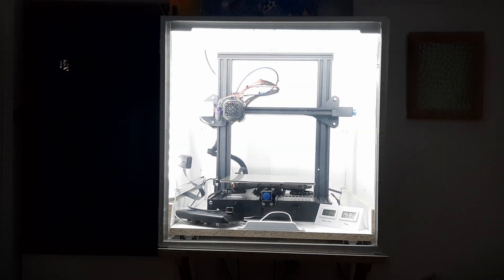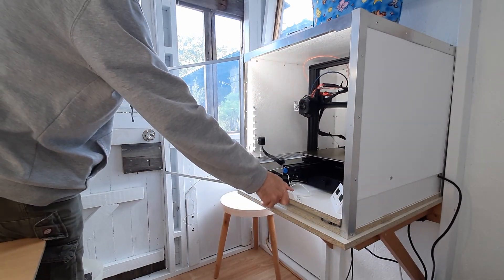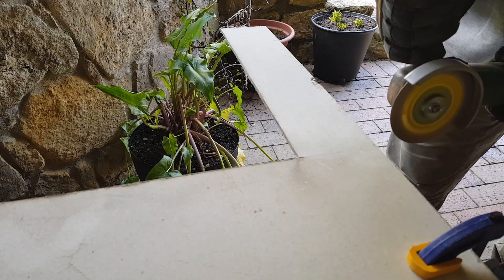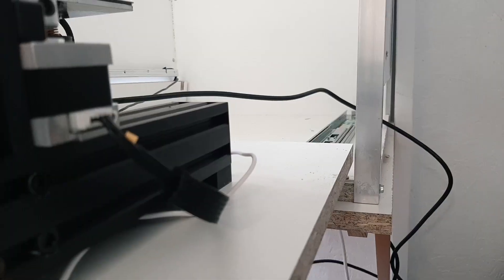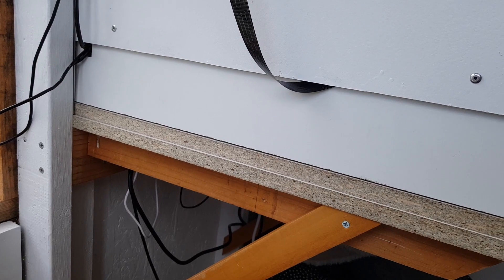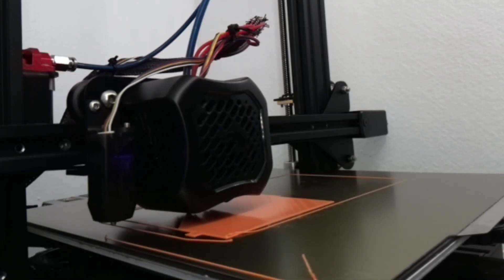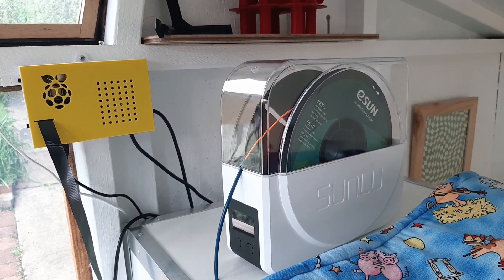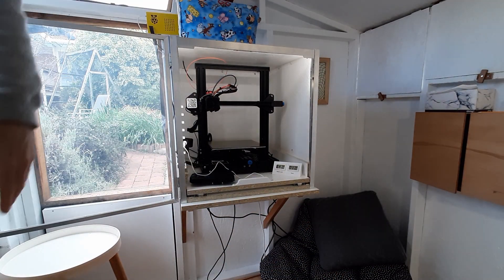3D Printer Enclosure - ideas, and the good & bad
Needed an enclosure to be able to print ABS in a higher temperature environment.  I put some thought into how to build it from scratch and this is the result.
Key features:
 - Printer rolls out on draw slides
 - Power supply cooling
 - Lighting and illumination
 - Fire resistant materials
 - Handling cooler outside temperatures